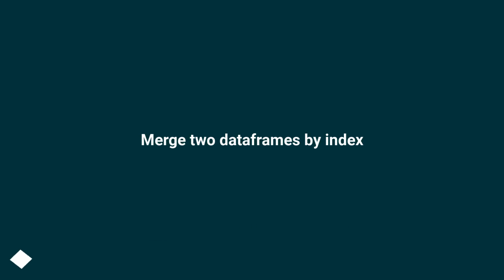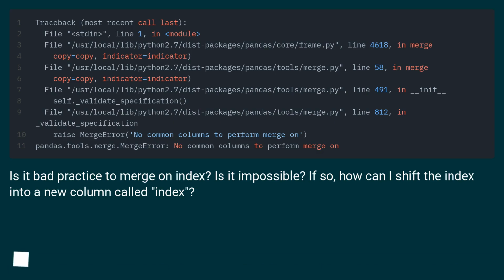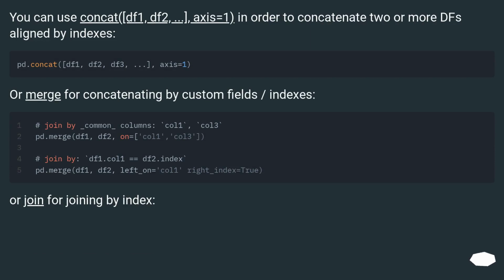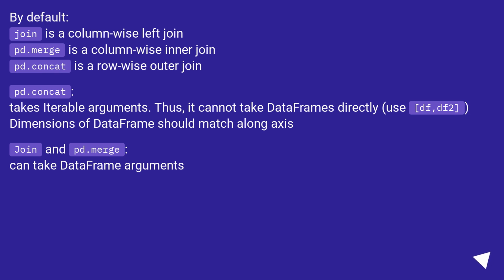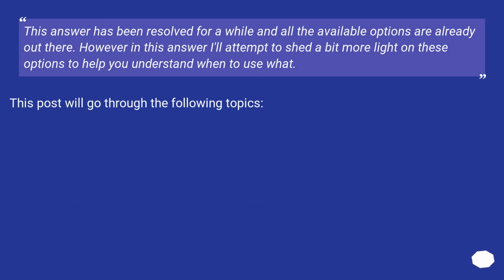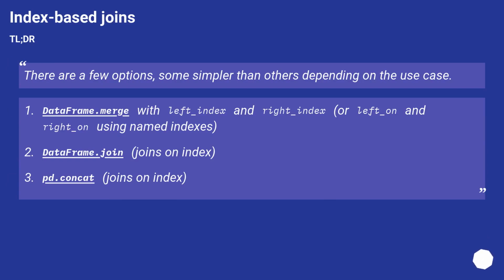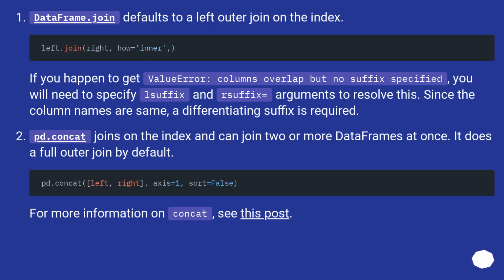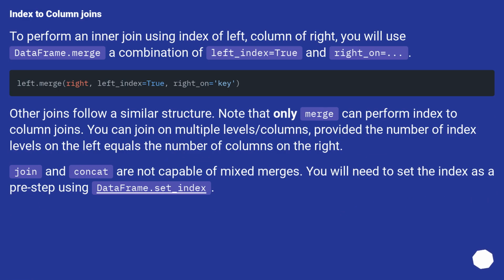Merge two dataframes by index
Chapters
00:00 Question
01:04 Accepted answer (Score 609)
02:12 Answer 2 (Score 45)
02:51 Answer 3 (Score 15)
03:29 Answer 4 (Score 14)
07:03 Thank you